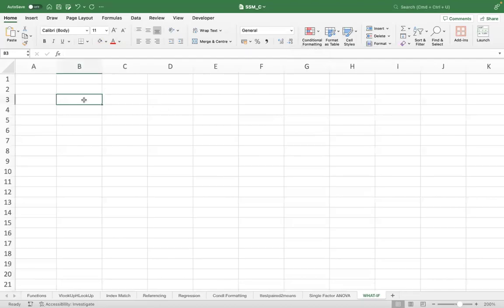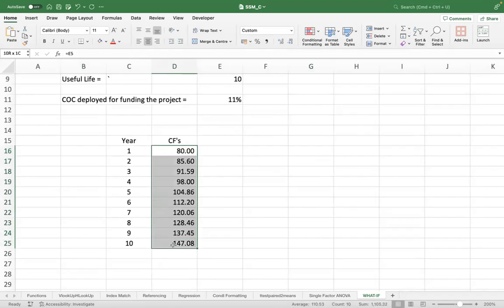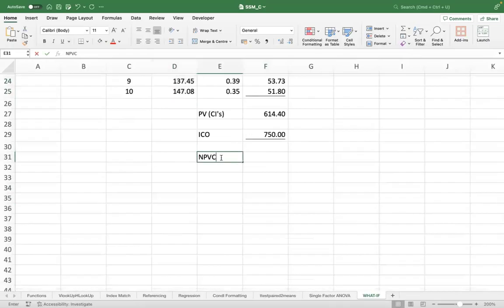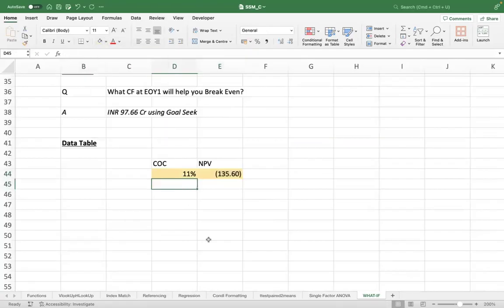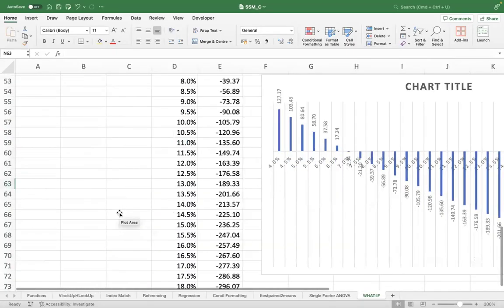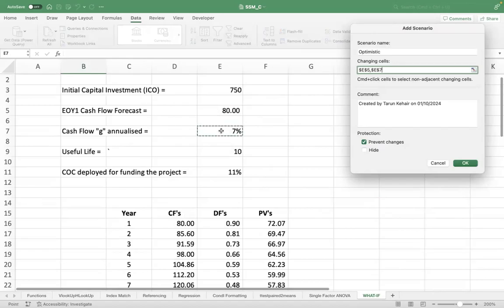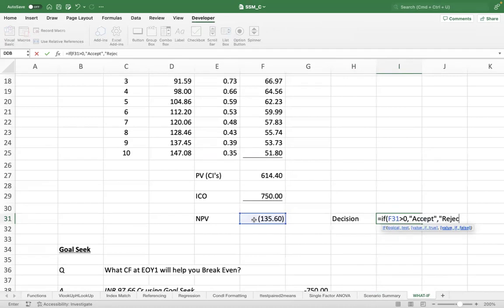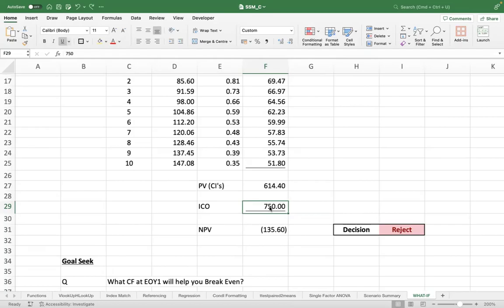What If Analysis (Excel) -- Goal Seek, Data Table, Scenario Manager